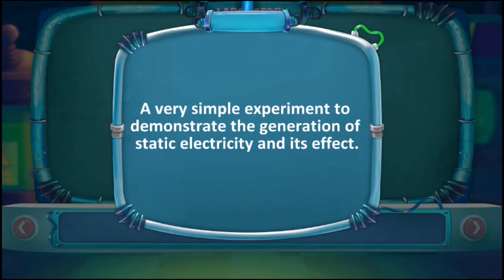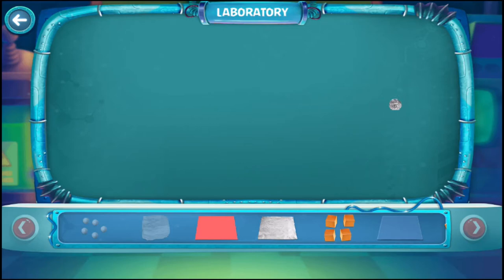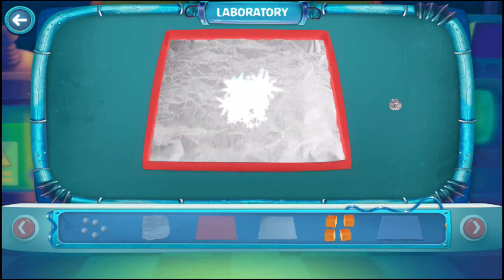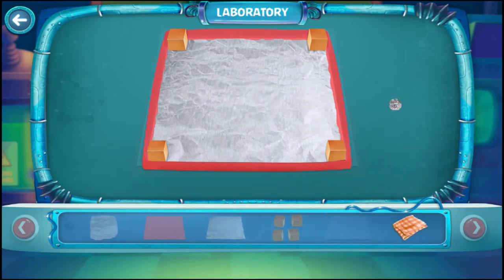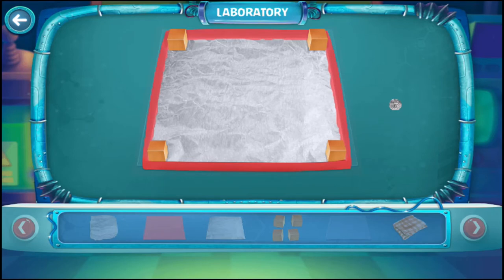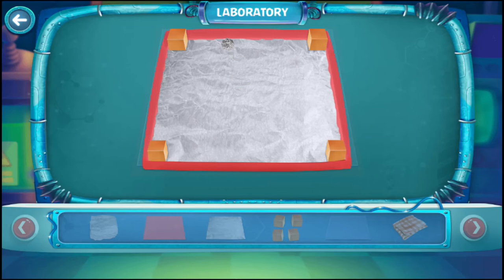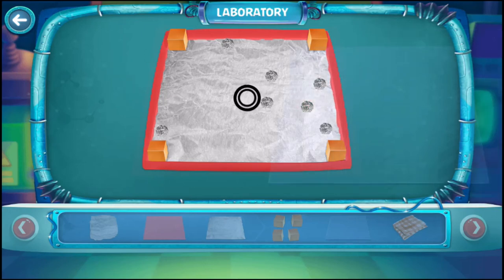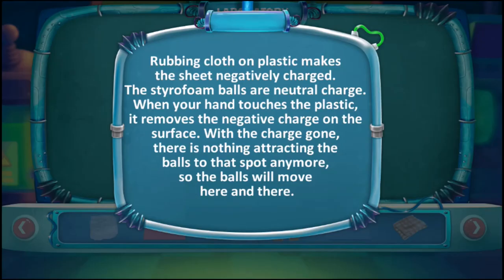A very simple experiment to demonstrate the generation of static electricity and its effect.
Rubbing cloth on plastic makes
the sheet negatively charged.
The styrofoam balls are neutral charge.
When your hand touches the plastic,
it removes the negative charge on the
surface. With the charge gone,
there is nothing attracting the
balls to that spot anymore,
so the balls will move
here and there.

A very simple experiment to
static electricity and its effect. 👉🏻